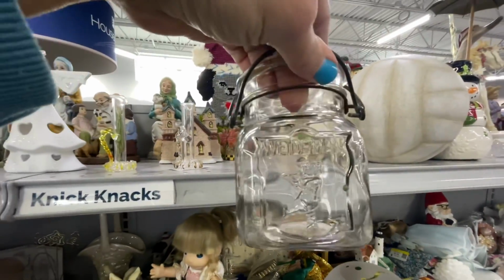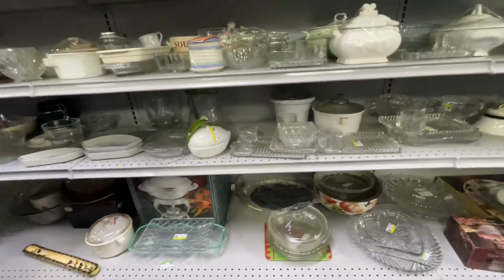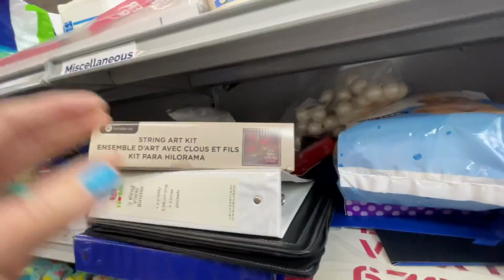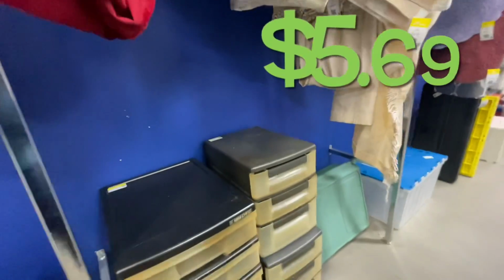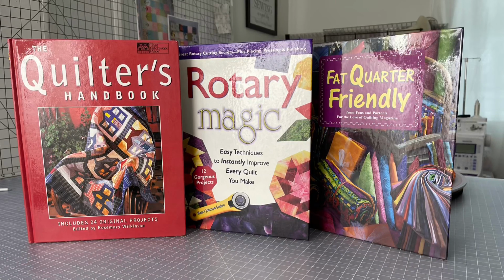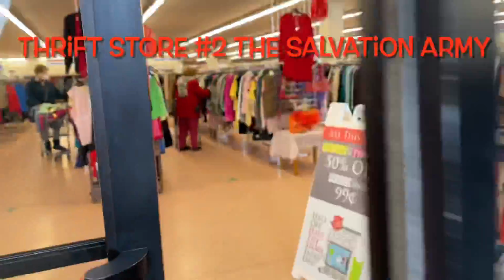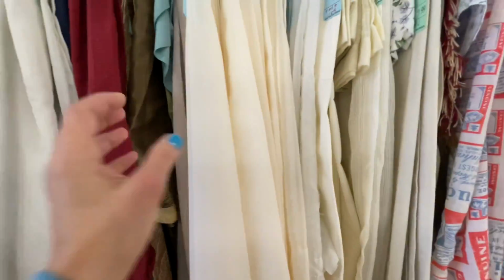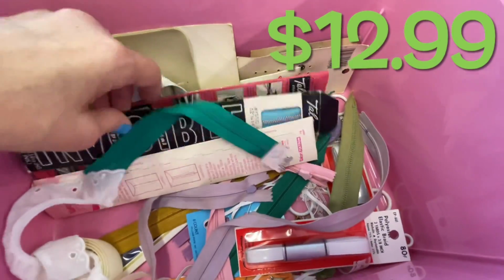My Sewing Supply Thrift Haul ~ Amazing Goodwill Sewing Treasures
My sewing supply thrift haul was so much fun! I will give you an up close look at my sewing supply thrift haul from the Goodwill.

So many treasures to be had! So many sewing supplies at the thrift store...Just waiting for YOU!

 Watch all my "Sewing Supply Thrift Haul videos here:

Buy the absolute best BBQ sauce / Flame Shack BBQ sauce YOU WON'T BE DISSAPOINTED!